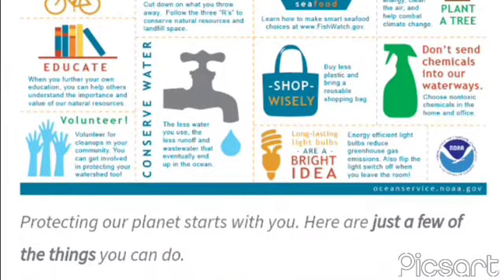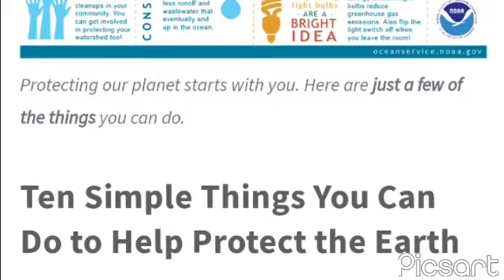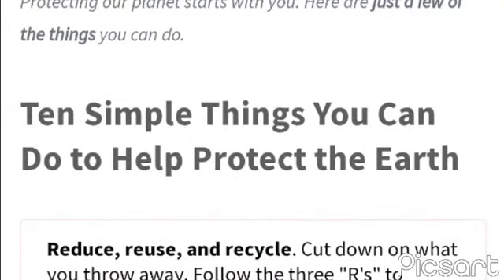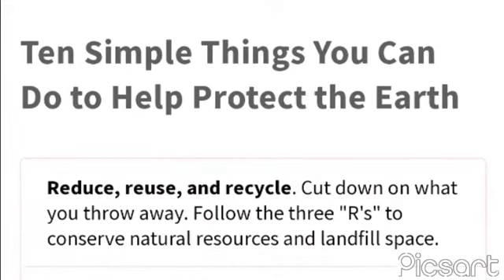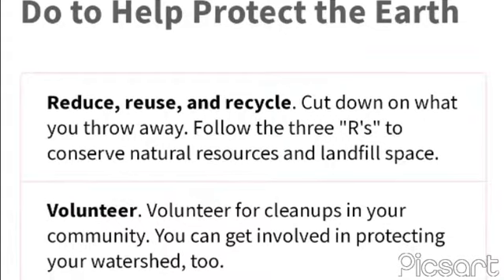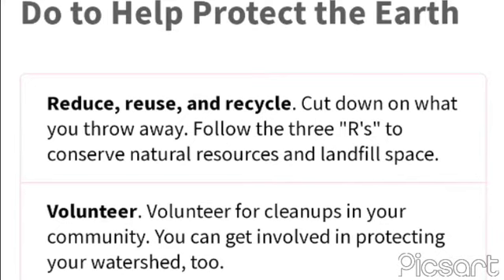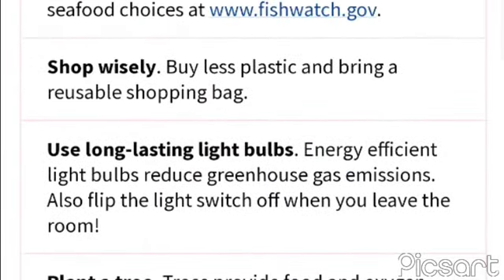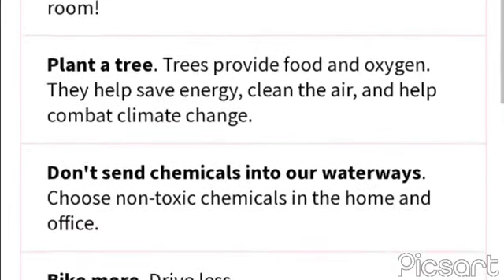How can we save our planet